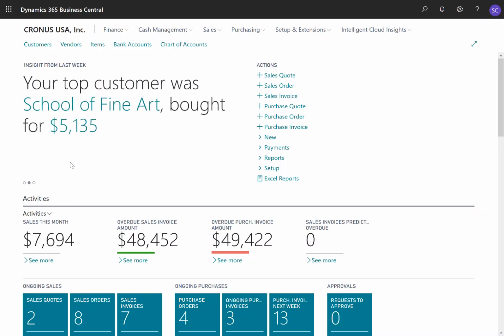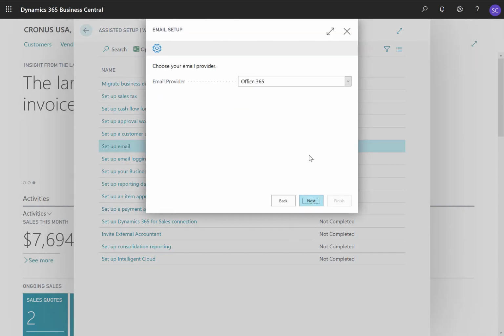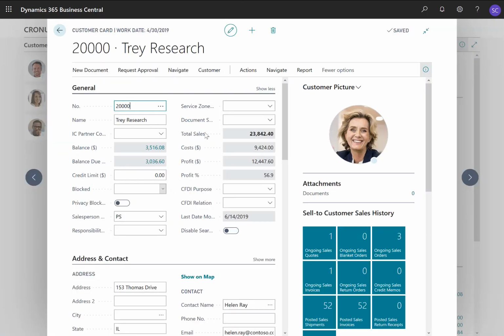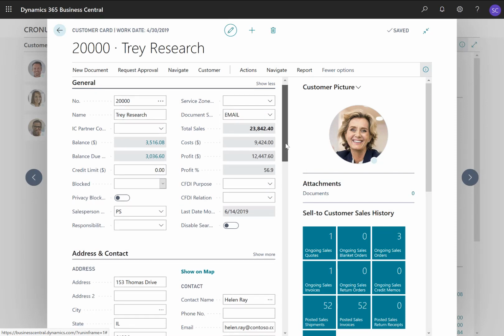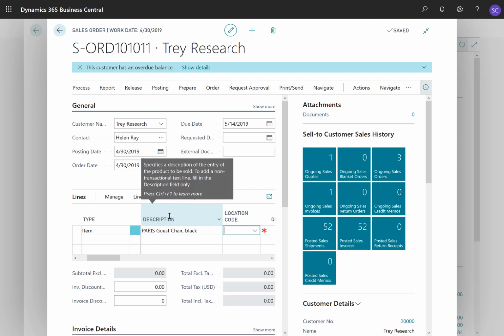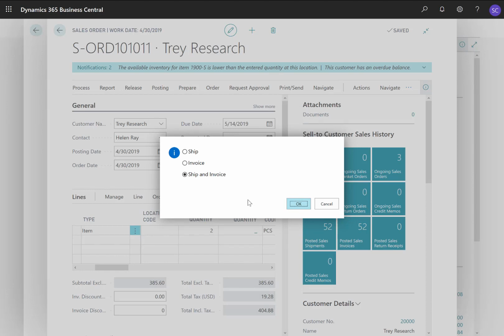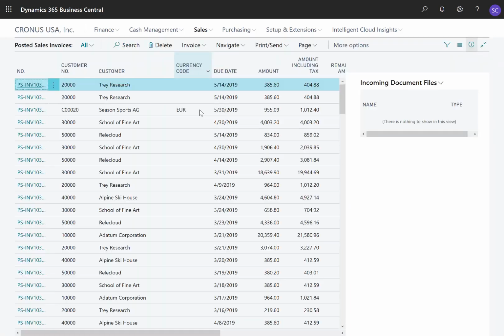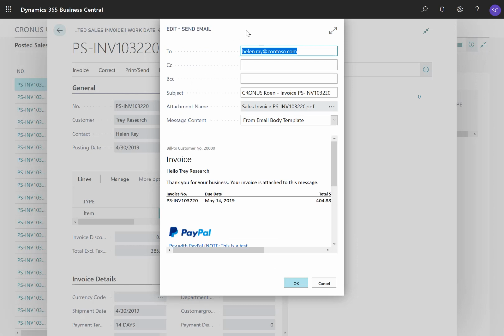Dynamics 365 Business Central - How to Send Invoices to Customers